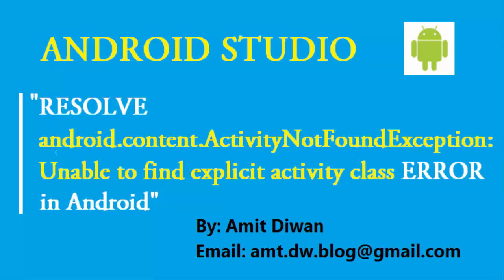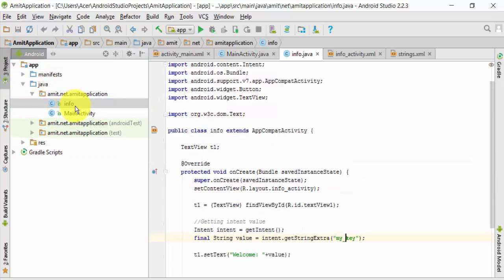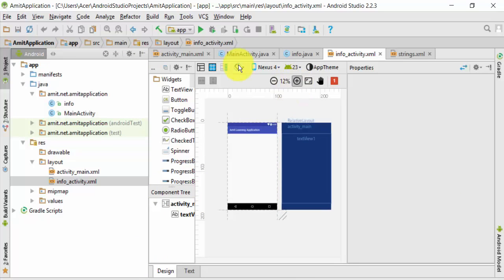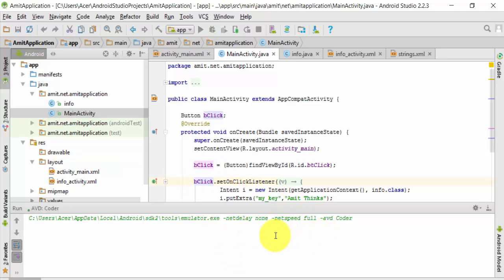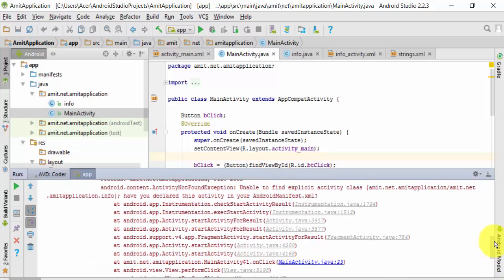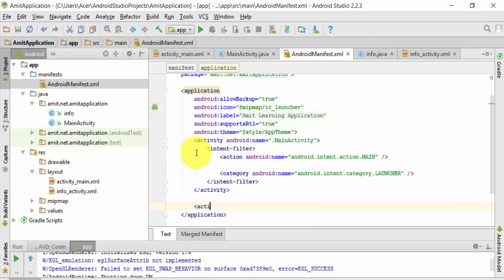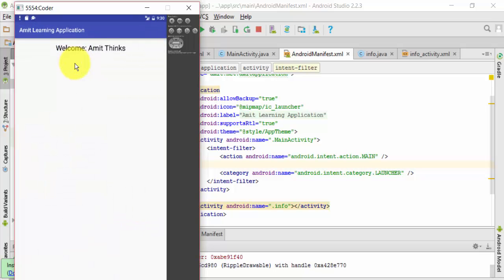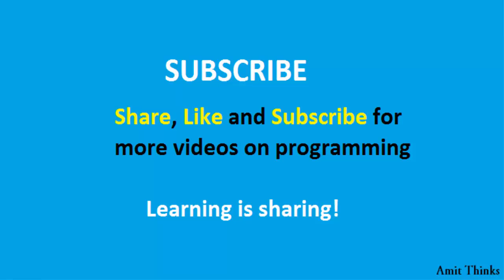Android- Resolve Unable to Find Explicit Activity Class Error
While working with Android application project, you may find this error: "Unable to Find Explicit Activity Class Error: "android.content.ActivityNotFoundException"

Learn how to easily resolve it easily in Android Studio.